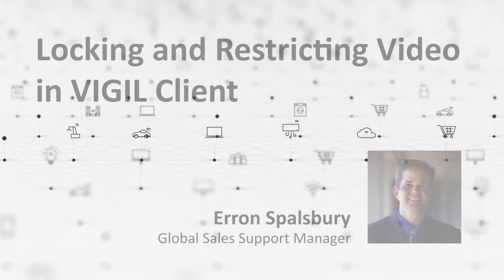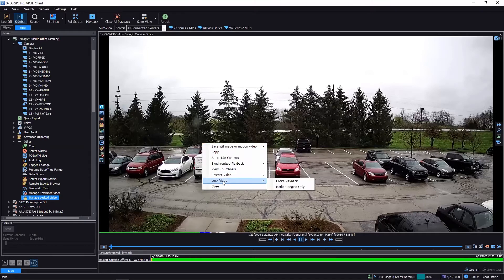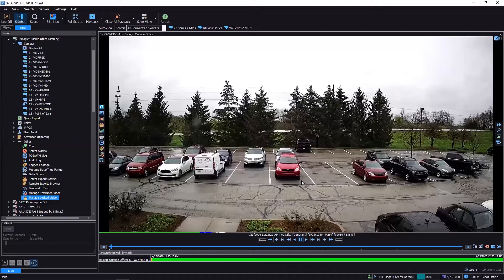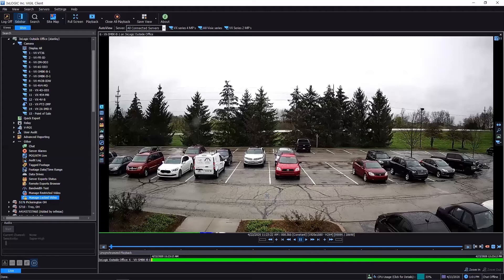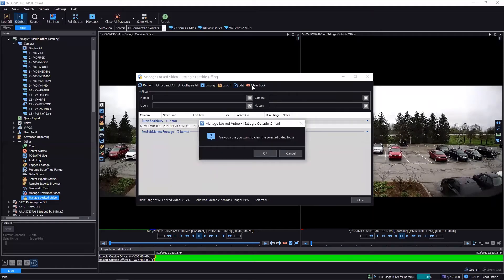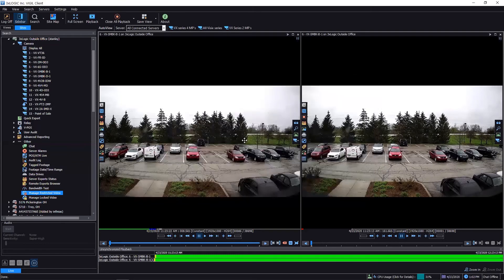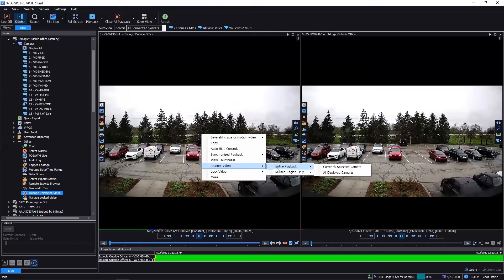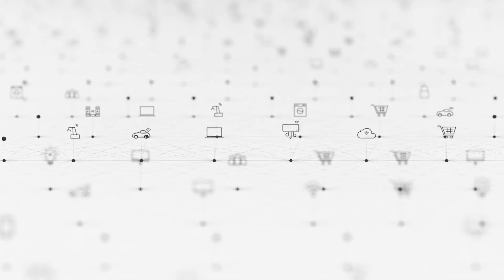Locking and Restricting Video in VIGIL Client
Erron Spalsbury, walks us through how to setup restrictions and locking video for playback.